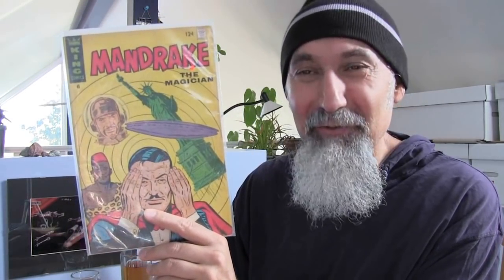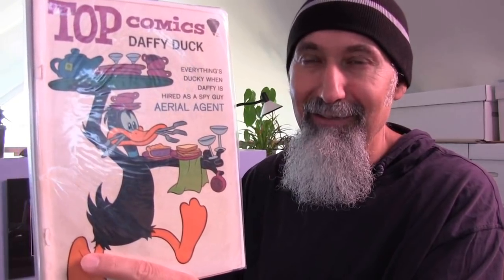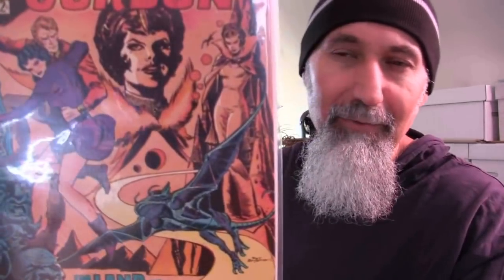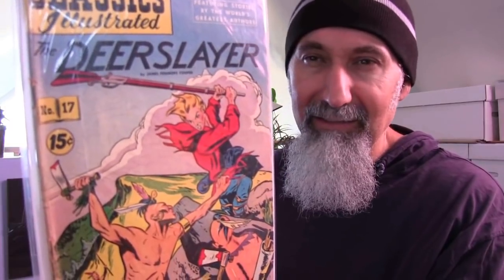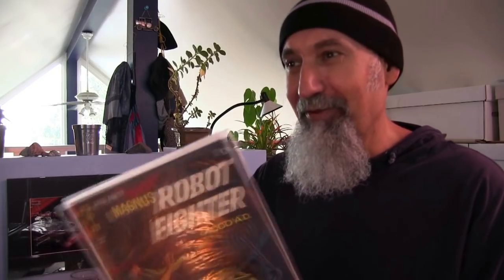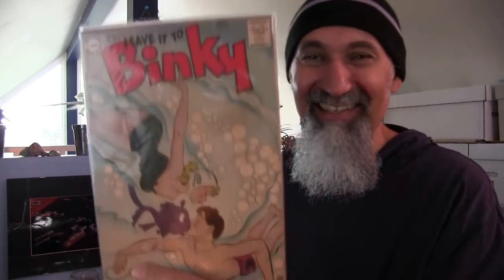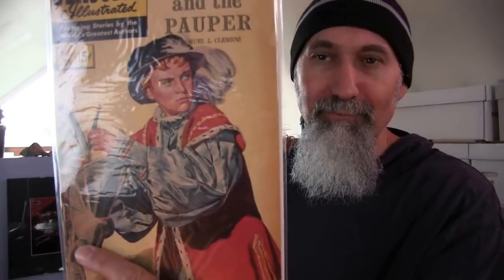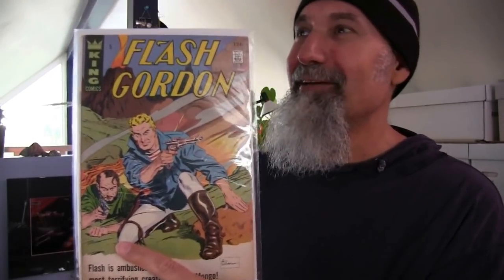Comic Book Haul: Gold, Silver, Bronze, Copper, and Modern Age Comics, Set #12 -- ASMR -- Show & Tell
***SUPPORT***

***CRYPTO***
▶️ As well as Cryptocurrencies:
Bitcoin (BTC): 1Peam3sbV9EGAHr8mwUvrxrX8kToDz7eTE
Bitcoin Cash (BCH): 18KjJ4frBPkXcUrL2Fuesd7CFdvCY4q9wi
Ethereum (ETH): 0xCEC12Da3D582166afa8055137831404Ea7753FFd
Ethereum Classic (ETC): 0x348E8b9C0e7d71c32fB2a70DcABCB890b979441c
Litecoin (LTC): LLak2kfmtqoiQ5X4zhdFpwMvkDNPa4UhGA
Dash (DSH): XmHxibwbUW9MRu2b1oHSrL951yoMU6XPEN
ZCash (ZEC): t1S6G8gqmt6rWjh3XAyAkRLZSm9Fro93kAd
Doge (DOGE): D83vU3XP1SLogT5eC7tNNNVzw4fiRMFhog

Peace.

chycho

***SPREADSHEETS***

Copy of Comic Haul #12, Oct 2017 - chycho (discussion, need print runs, etc.)

***REFERENCED VIDEOS***